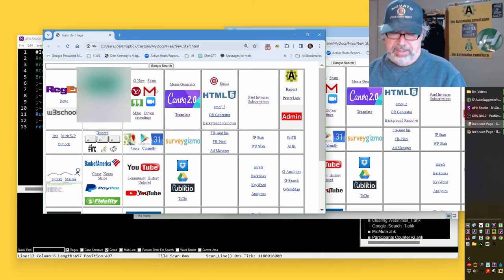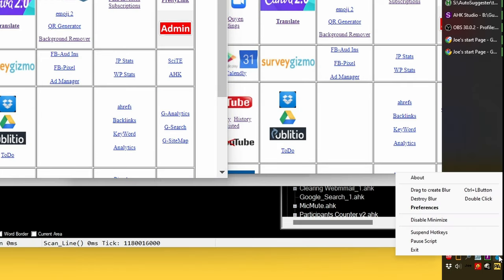Simple way to Blur parts of your screen Live!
Simple Blur is a quick and easy way to Blur parts of your screen.  This allows you to display your screens that have sensitive data on it while keeping personal data protected.

TLDR: You can easily blur parts of your screen live with a simple tool, making it great for live Zoom meetings and other situations where you need to obfuscate content.

1. 00:00 👁️ Easily blur parts of your screen live with a simple tool by holding down a hotkey.

2. 00:27 🔍 Move the blur with your screen, pause or stop recording to reset it, and use multiple blurs if needed.

3. 00:54 🔍 Blur parts of your screen live, easily adjustable and great for live Zoom meetings.

4. 01:28 🔍 Use a method to blur your screen that completely obfuscates the content, as AI can often figure out what's behind partial blurs.

5. 01:59 💡 The tool is currently priced at $5.99 and took around 1 week to develop, but it works well.